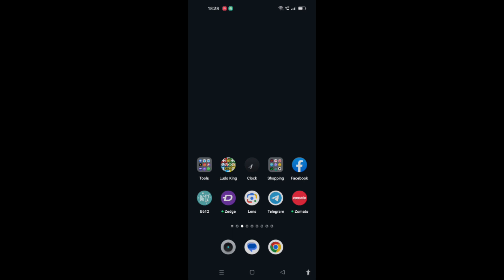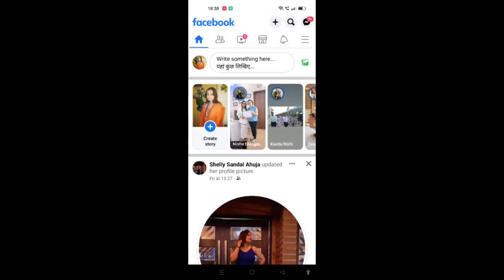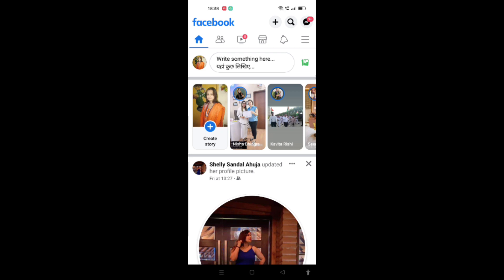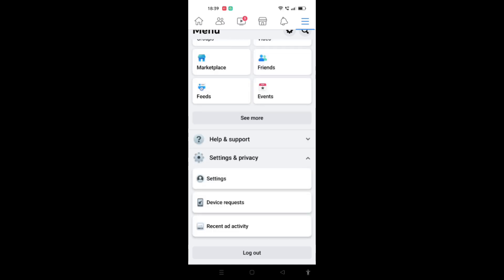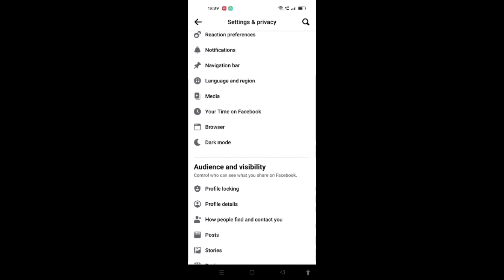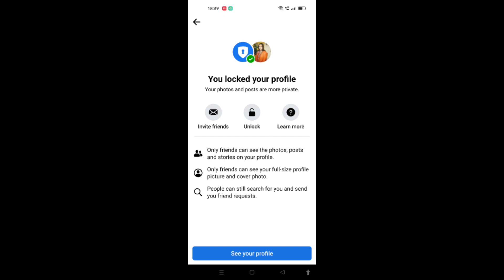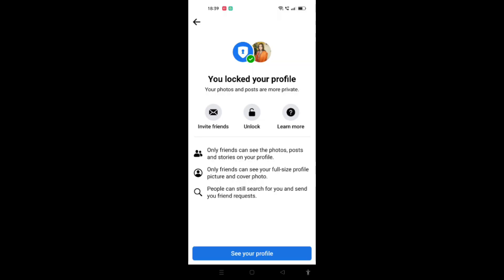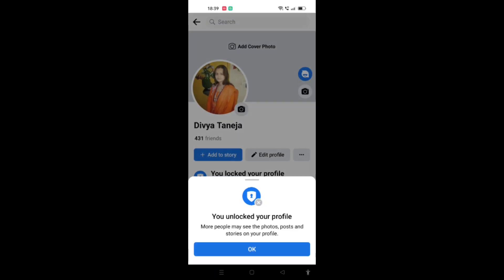How To Make Stories Public On Facebook - Full Guide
🎥 Sharing with the World: Your Comprehensive Guide to Making Facebook Stories Public 🌎📖

Have you ever wanted to share a moment with more than just your Facebook friends? Make it public! In this guide, we'll walk you through the step-by-step process of adjusting the privacy settings of your Facebook Stories to let them be seen by everyone.

🔔 ENJOYED THE TUTORIAL? Got questions or feedback about Facebook Stories? SHARE this guide with those exploring their story settings.

🎬 Stay updated with the ever-evolving features of Facebook! Our channel is dedicated to making social media more accessible and enjoyable for everyone. Keep sharing, keep connecting!